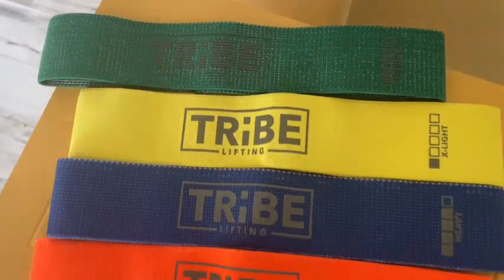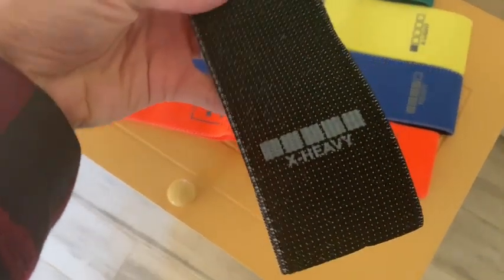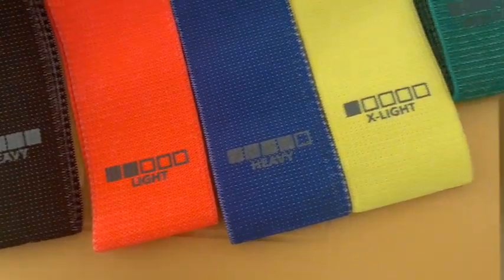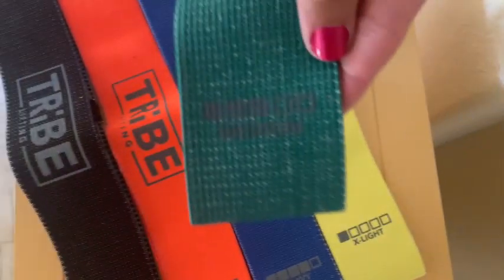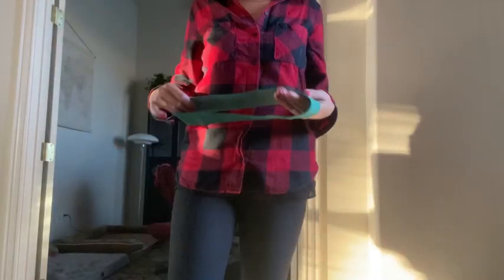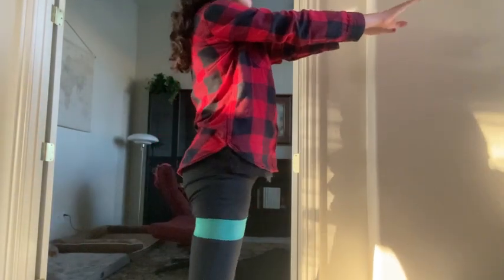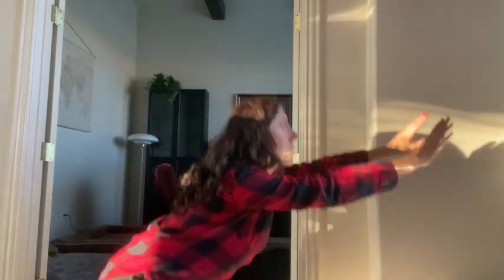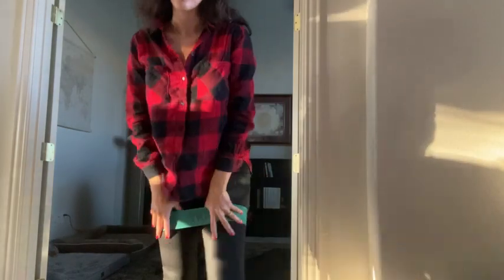Work that Booty from Home, Office & During Travels!